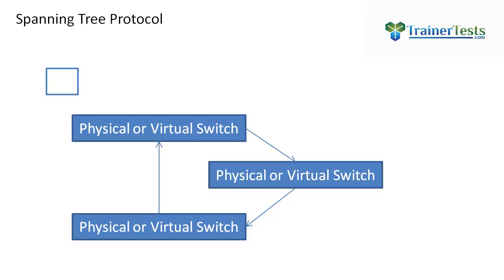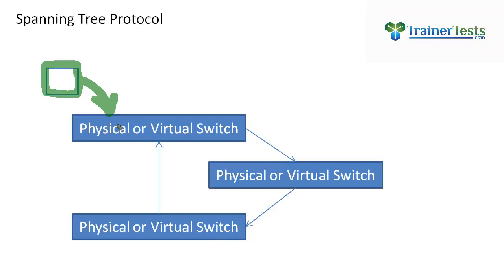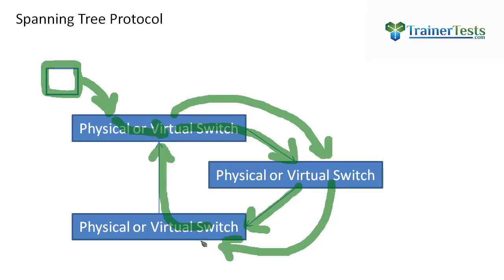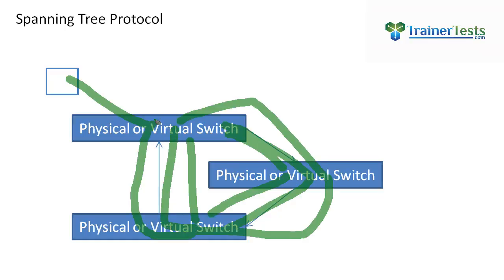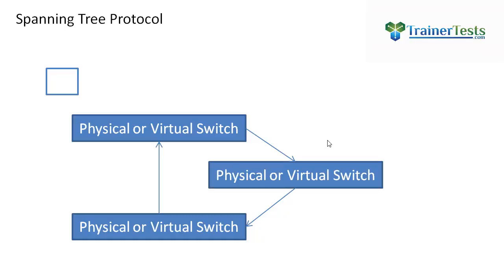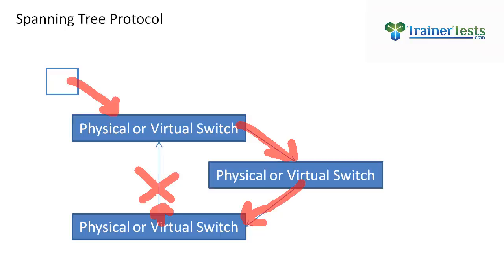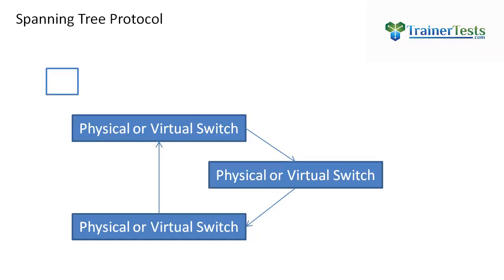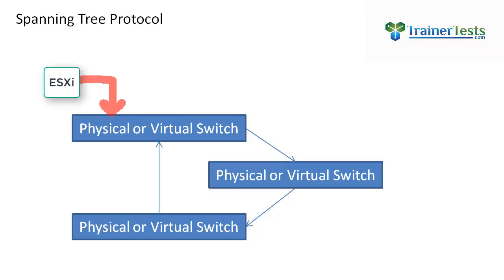Spanning Tree and vSphere - By Rick Crisci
This video is part of an upcoming course on Udemy. If you want to see the whole course connect with Rick Crisci on LinkedIn and let him know!